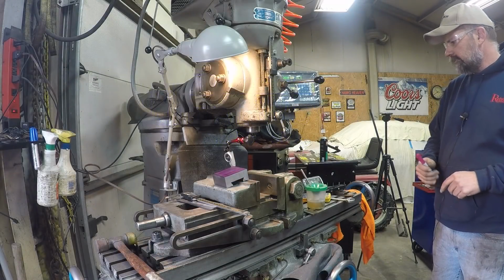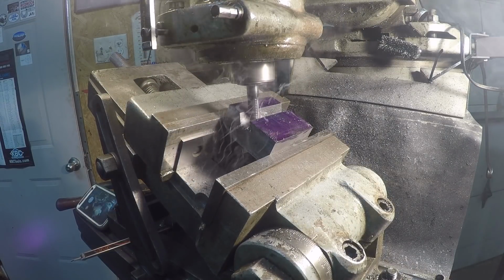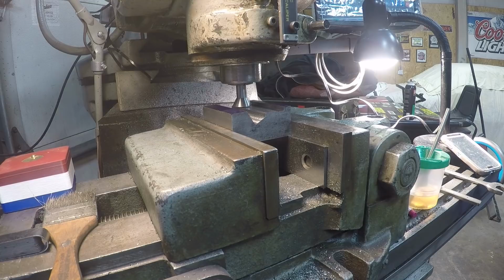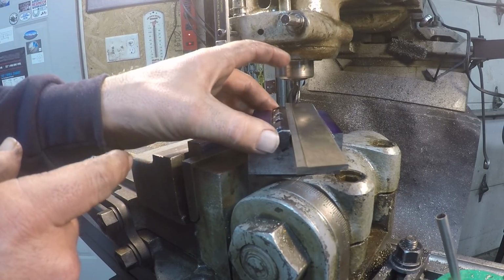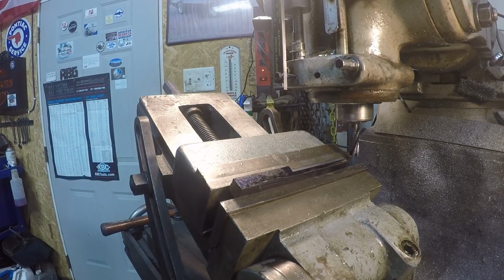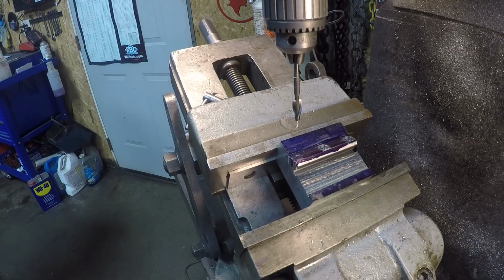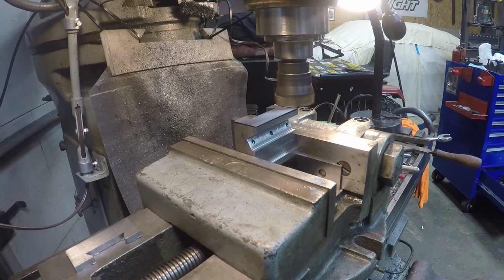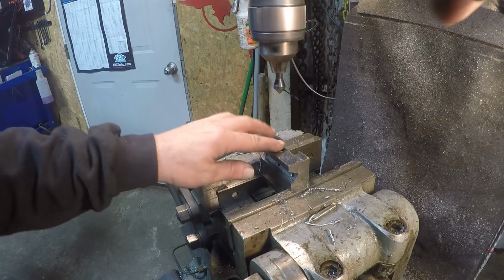BXA Cut Off Tool holder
BXA tool holder video